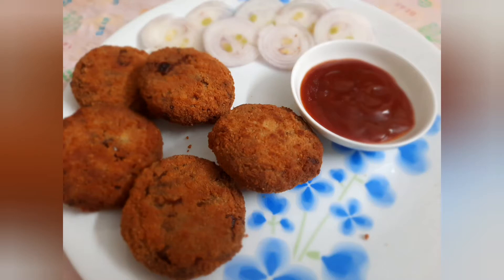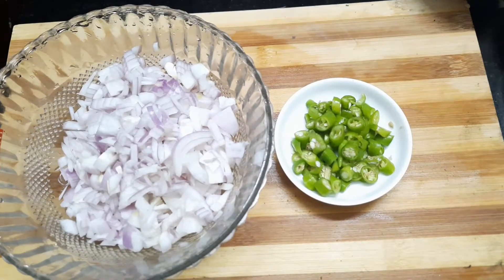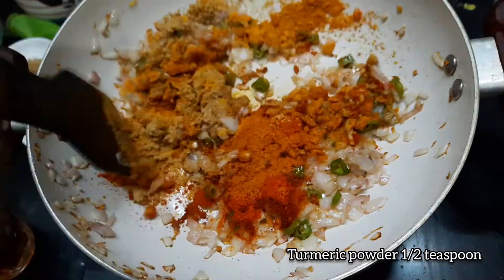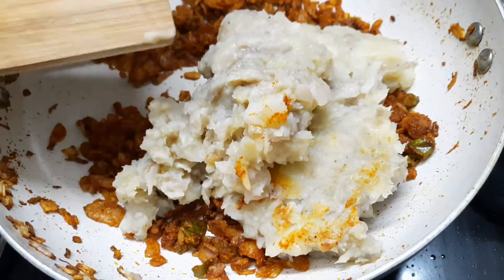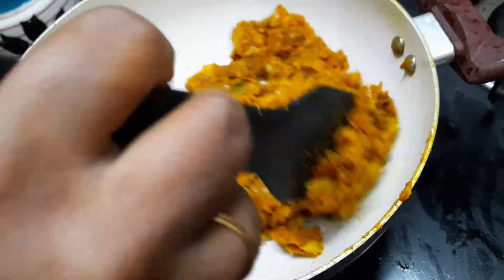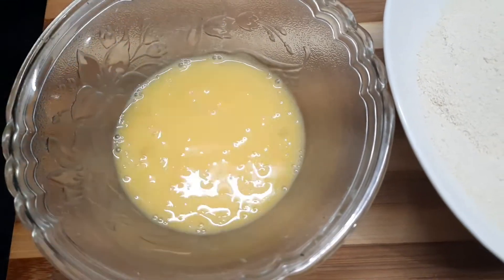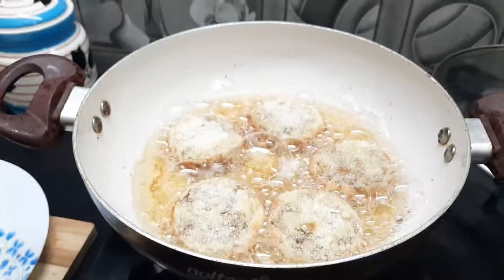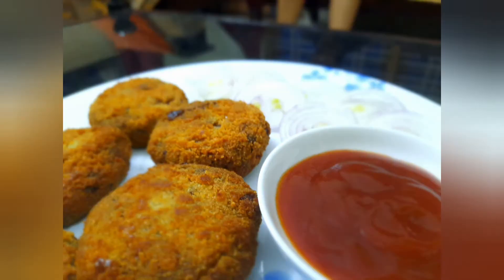Raw Bannana Cutlet | പച്ചക്കായ കൊണ്ടൊരു കട്‌ലറ്റ് | English Subtitles